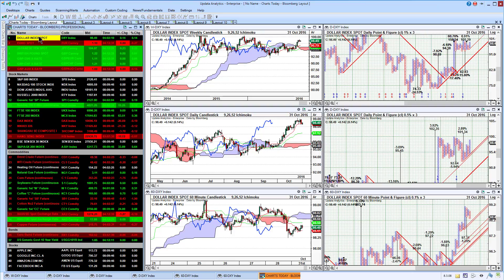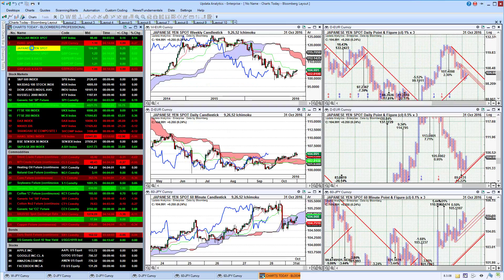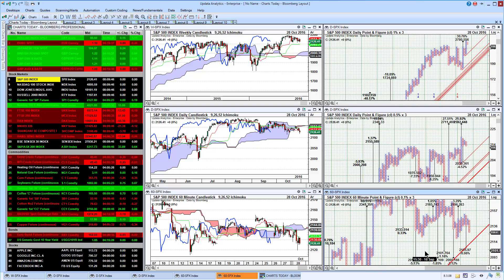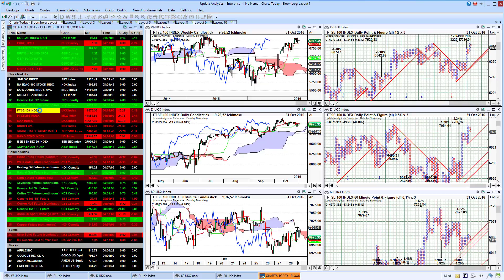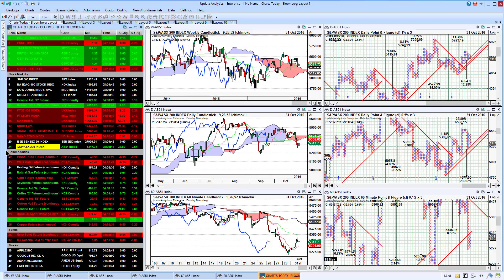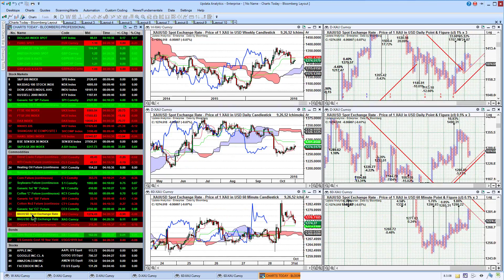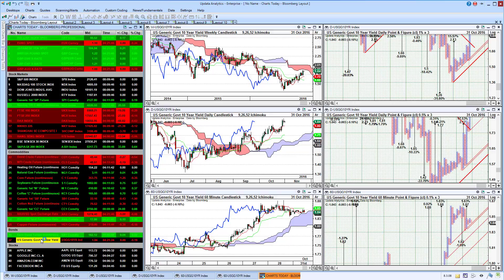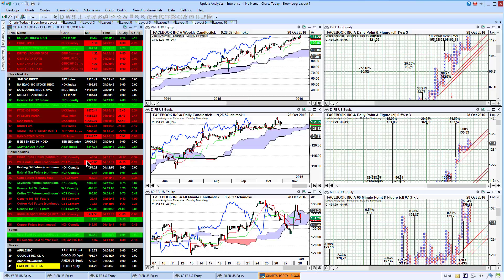Charts Today - 31 Oct 2016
Technical analysis of FX, stocks and commoddities